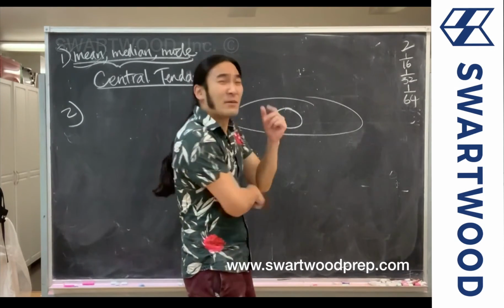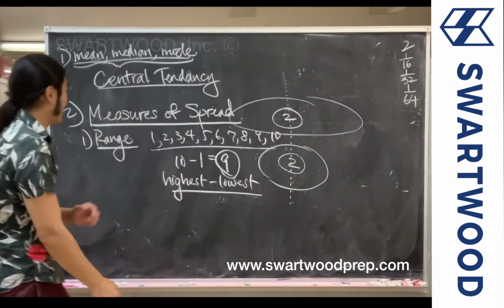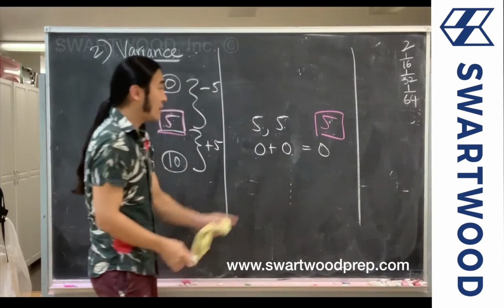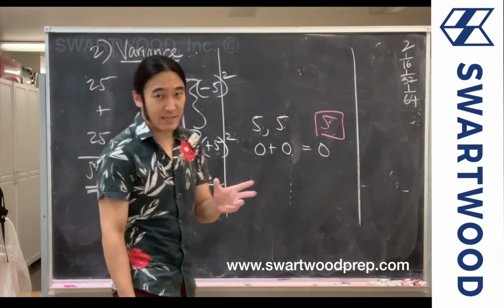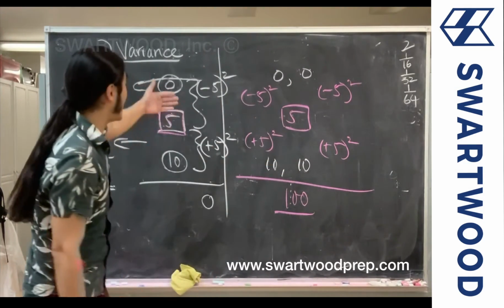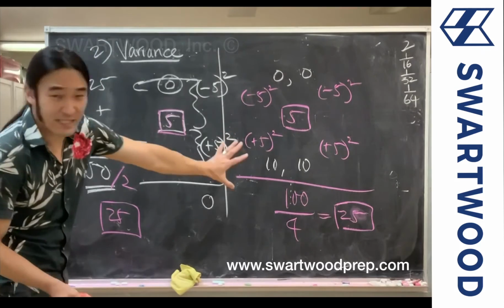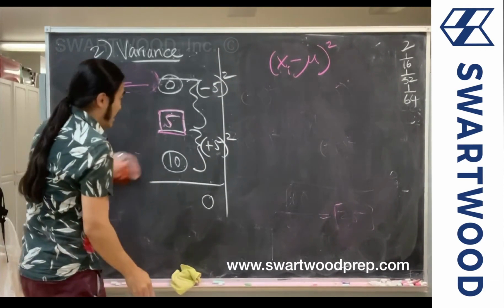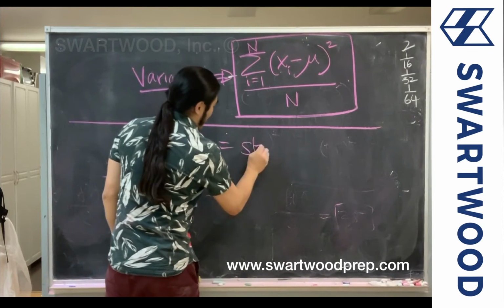Statistics for Psychology (Video 2): Measures of Spread = Range, Variance, and Standard Deviation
The second video in the crash course series Statistics for Psychology.  John covers range, variance, and standard deviation.  John builds up the formula for variance fro scratch using intuitive ideas.  Let us know what questions you have.